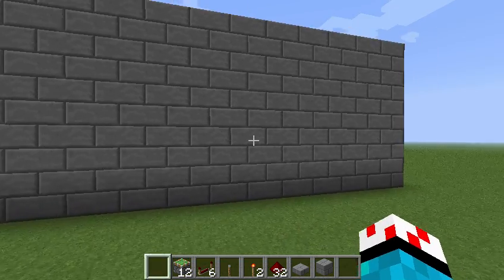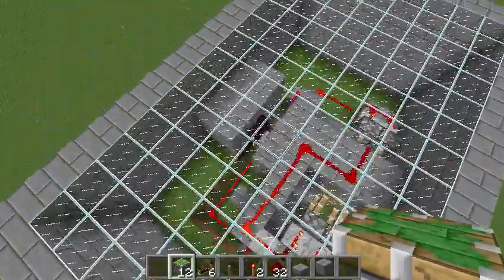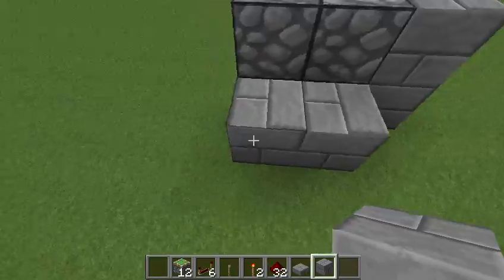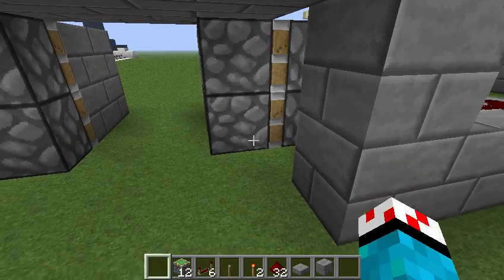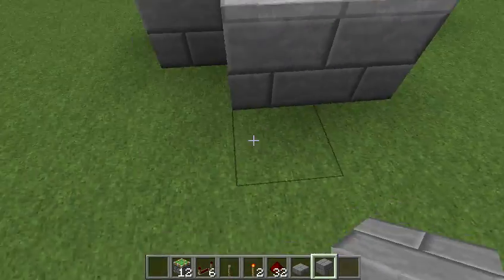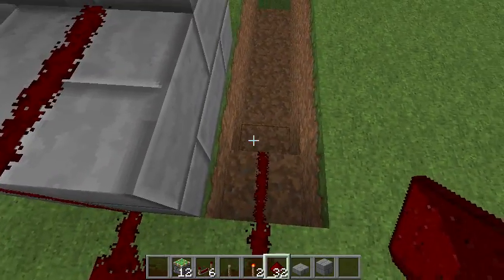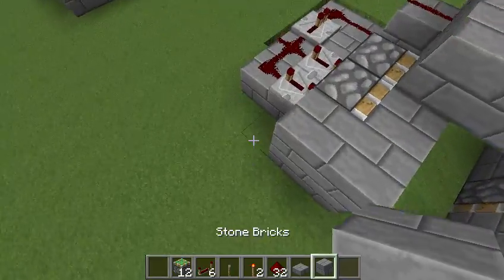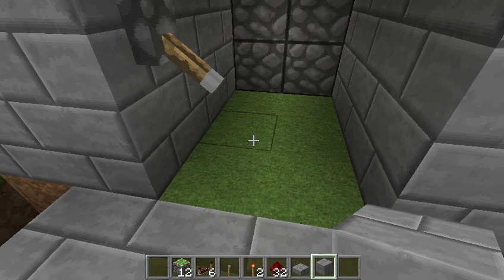Minecraft Tutorial: How To Make A Hidden Piston Door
Tronix23 here, this time i show you how to make a hidden piston door in Minecraft